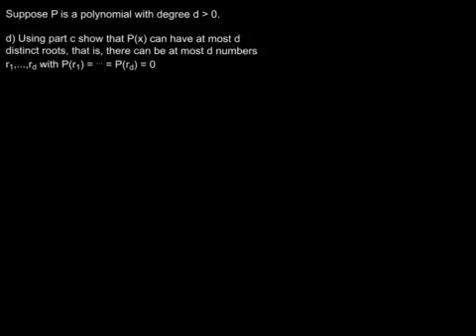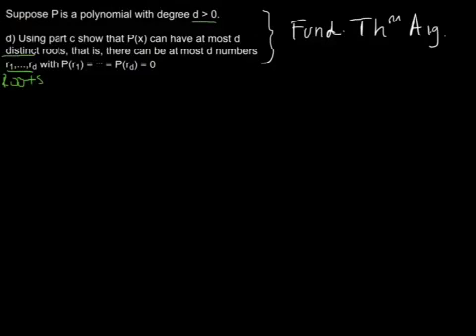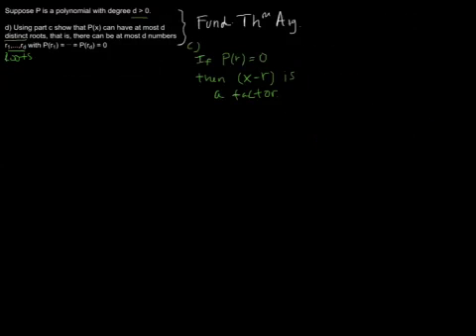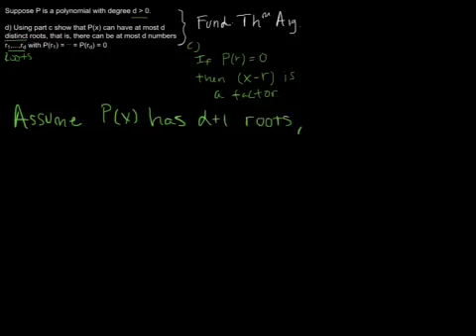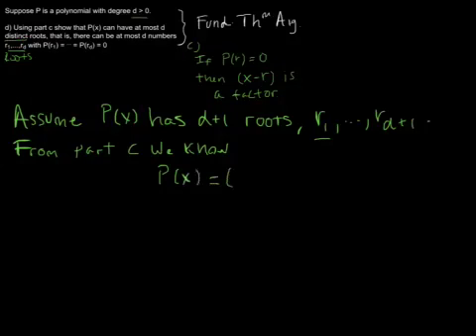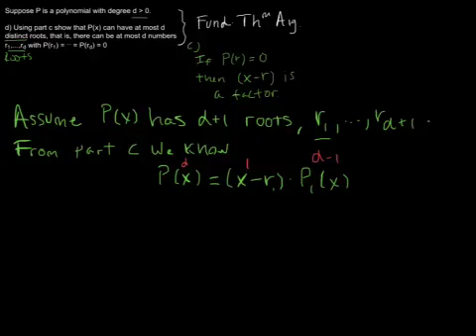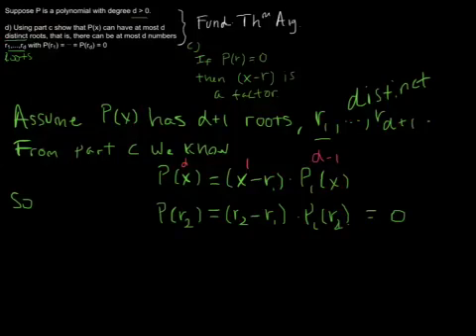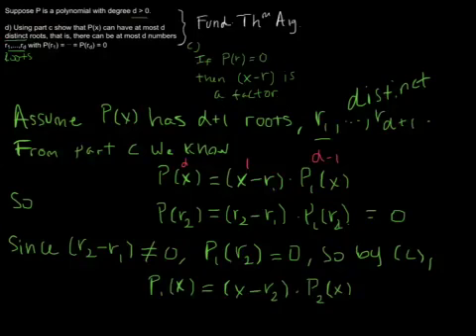Proving the link between roots and factors part d (1)